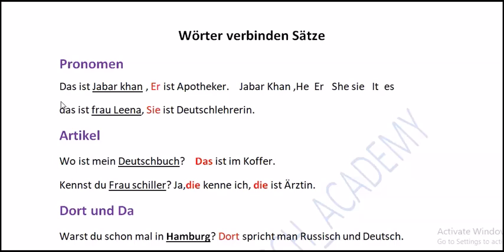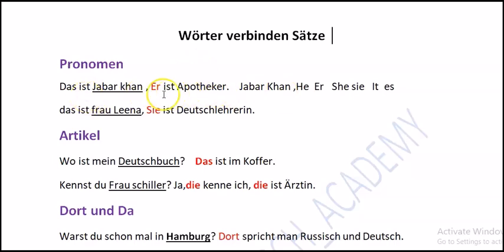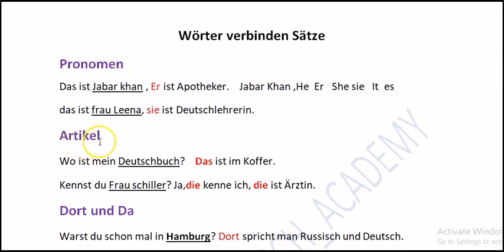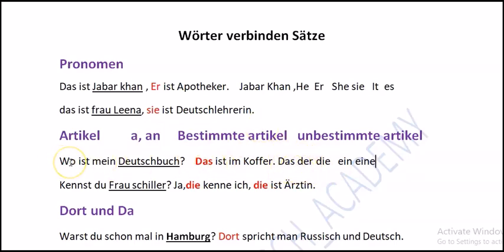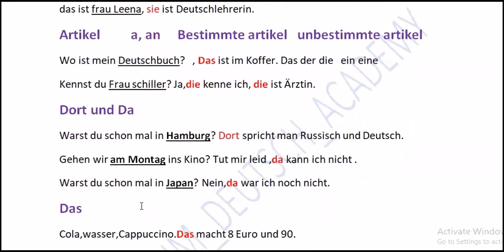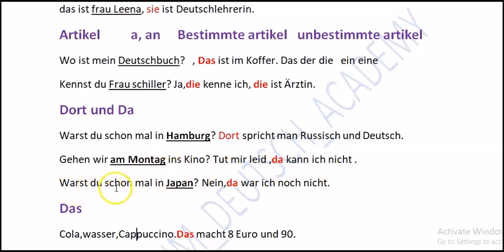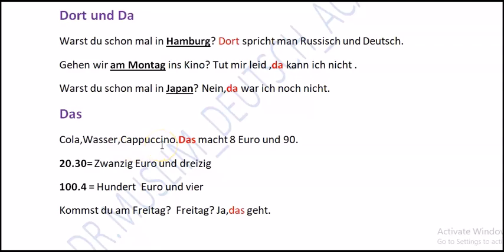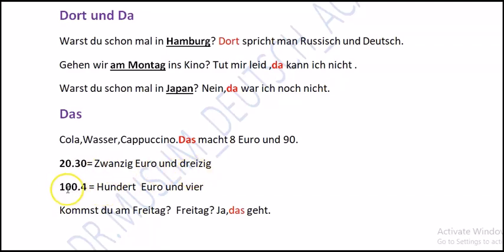German Grammar level A1 lesson 4 | Wörter verbinden Sätze | Bestimmte und unbestimmte Artikel